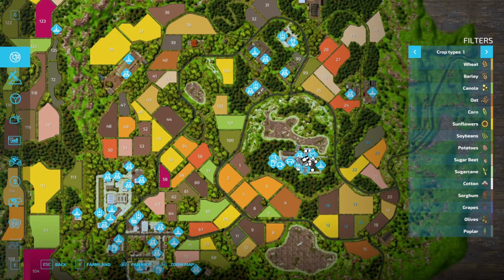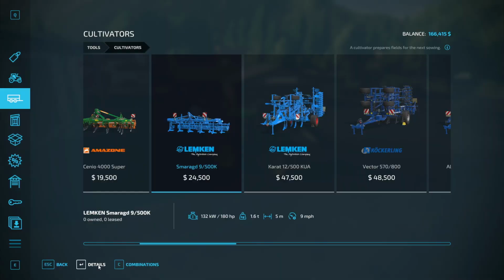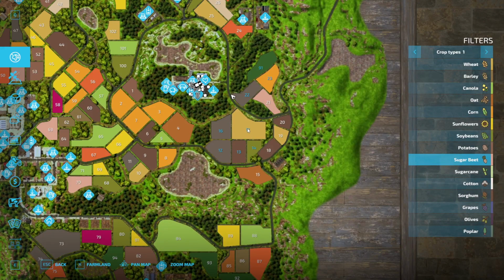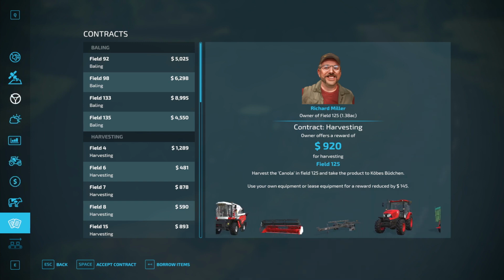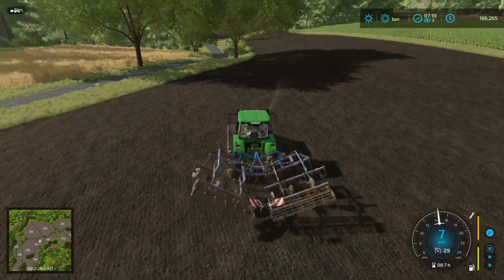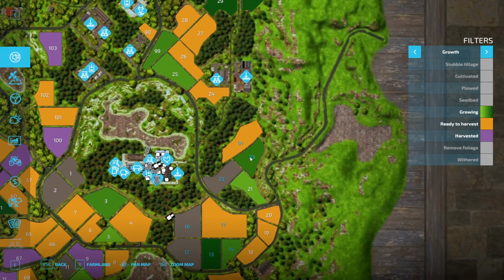FS22 Schwaadeheim ep 18 - Cultivating Profit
This is episode 18 of the let's play series on the channel, exploring the Schwaadeheim map in FS22. Let me know what you think, what I should change, what I should try, etc.